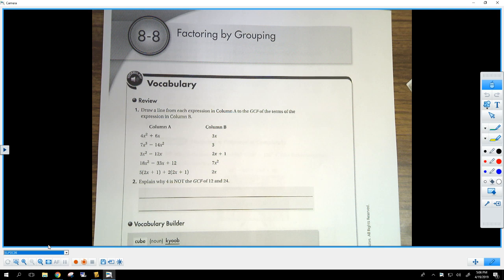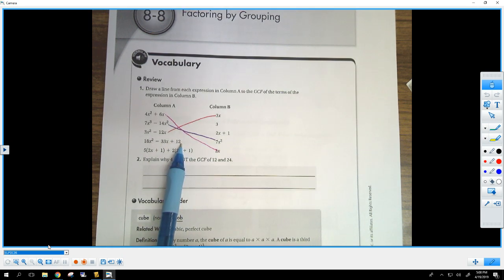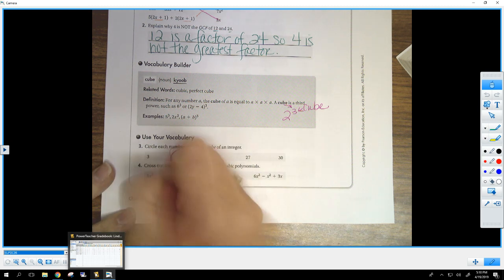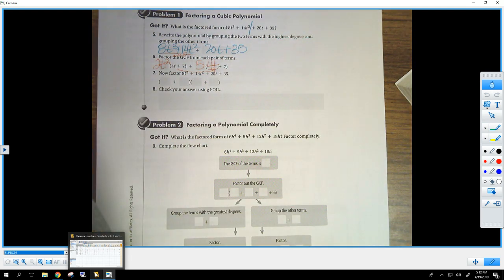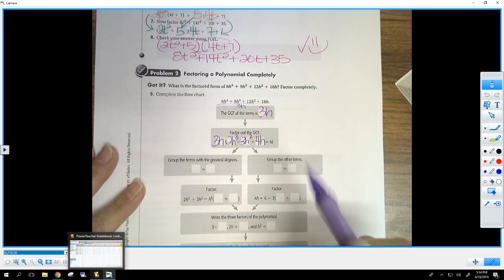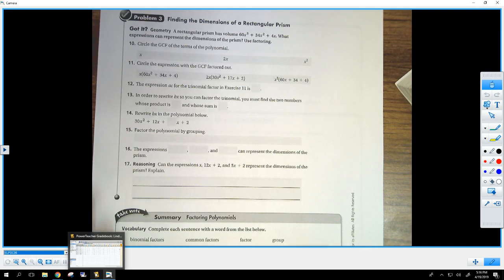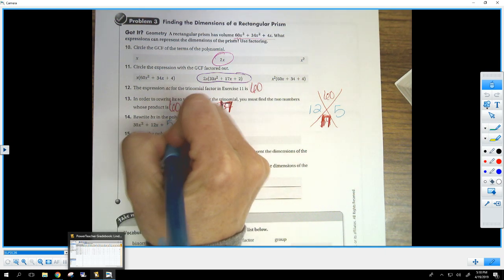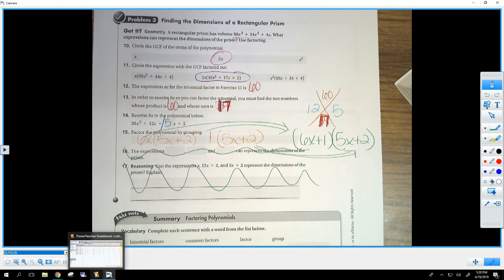8 8 Factoring by Grouping